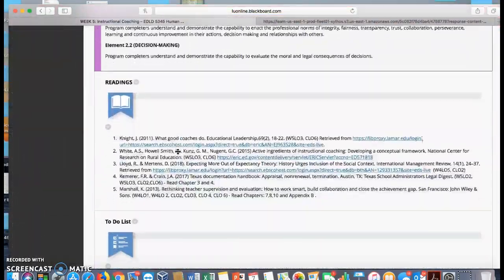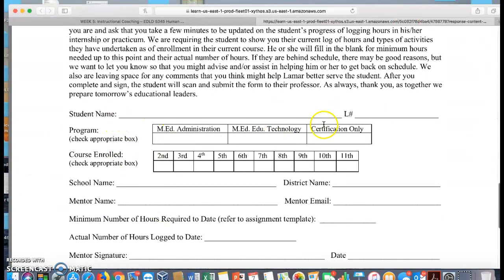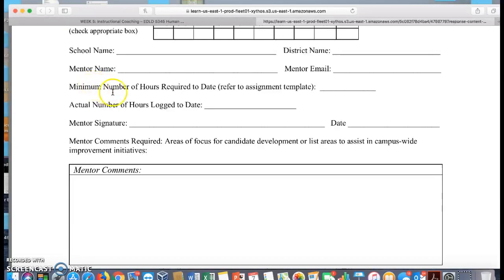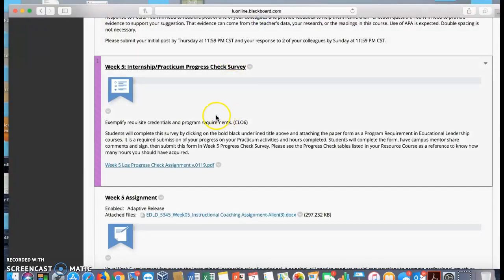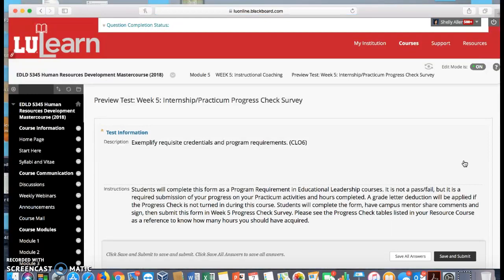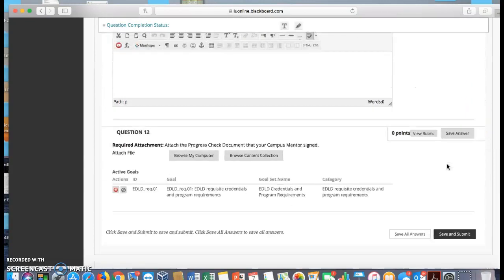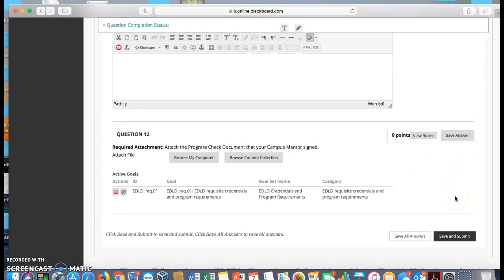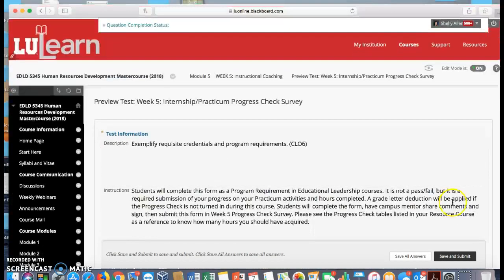How to complete Practicum Progress Survey and submit it to Blackboard.